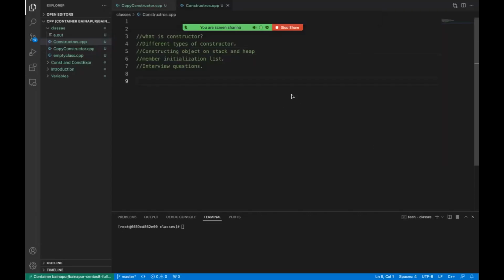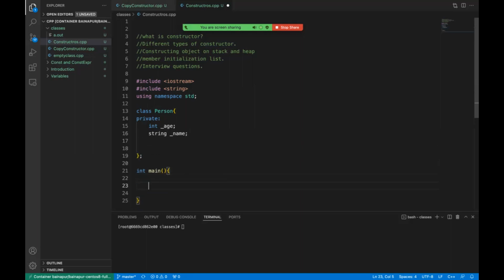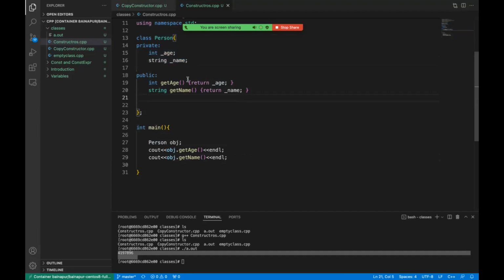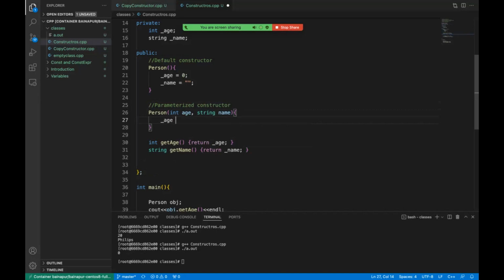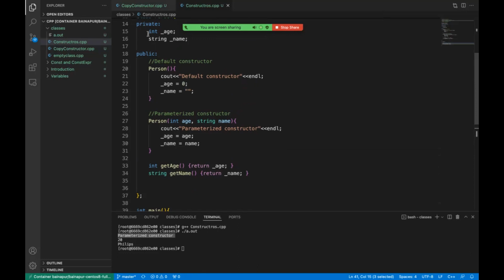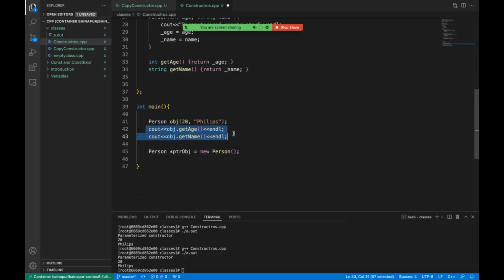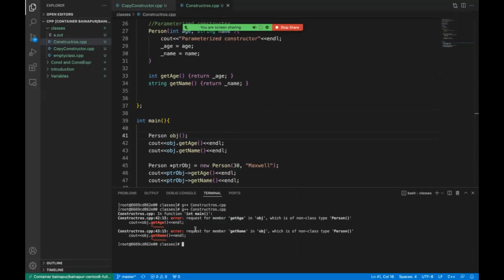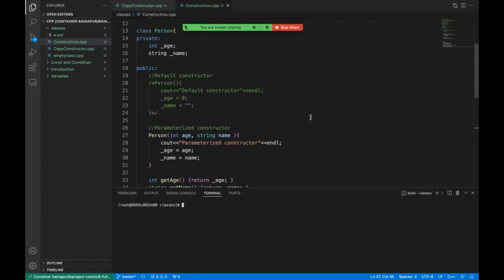Constructors in C++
In this video detailed explanation about C++ constructors